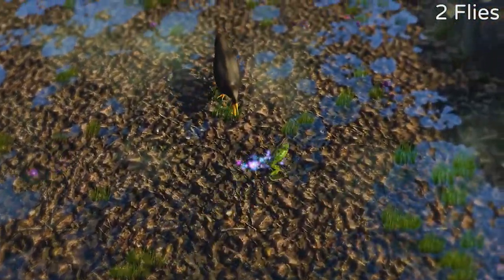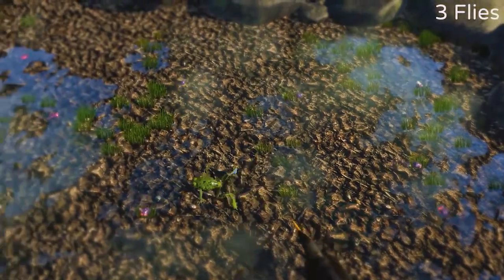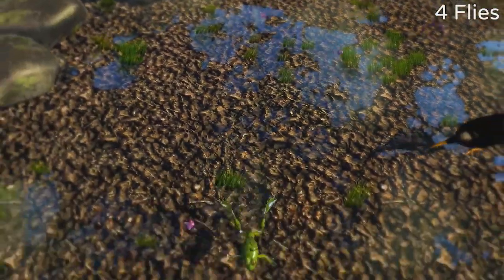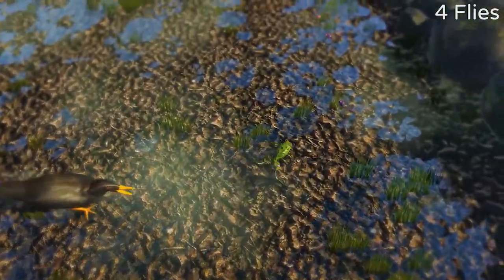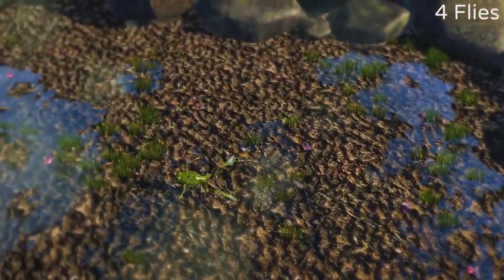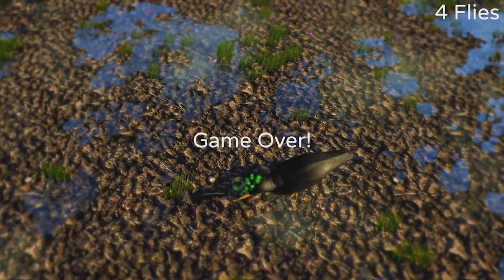TH How to Makea Video Game S1 V1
Active It Institute . unity game development course free